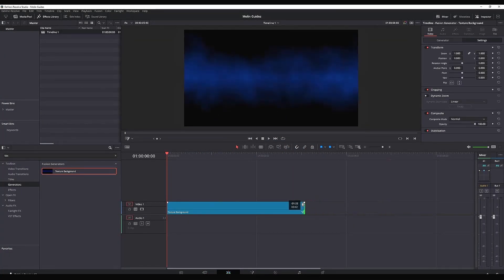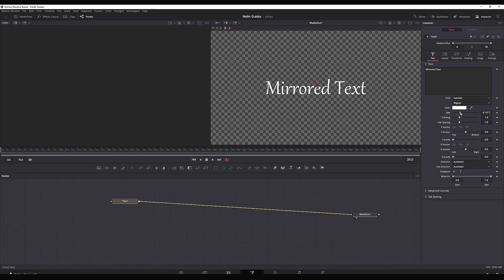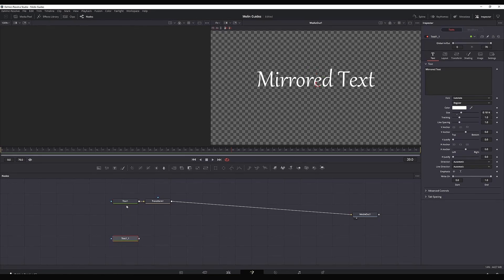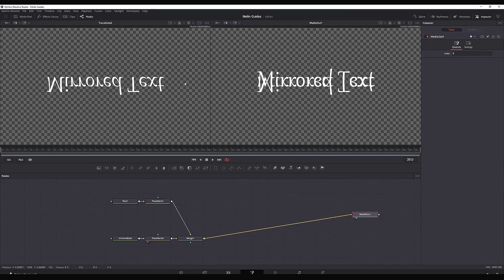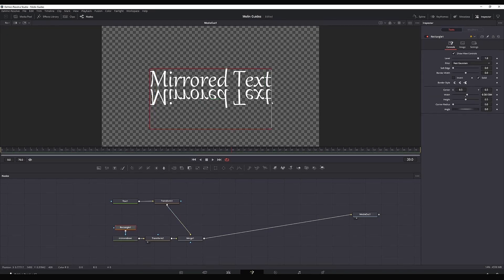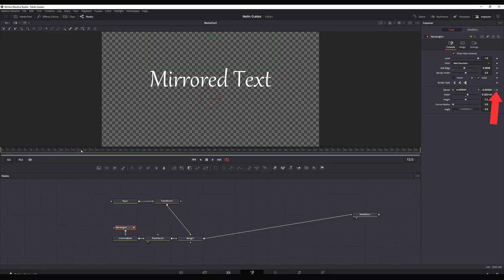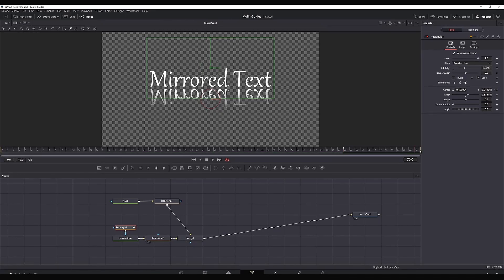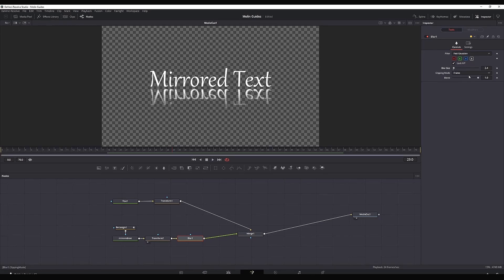Mirrored Text Effect In Davinci Resolve 19 Tutorial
In This Video I Will Show You How To Make Mirrored Text Effect In Davinci Resolve 19 Tutorial

video editor
video editing